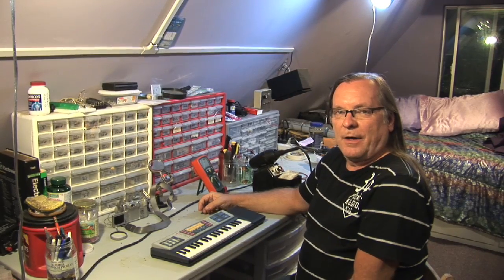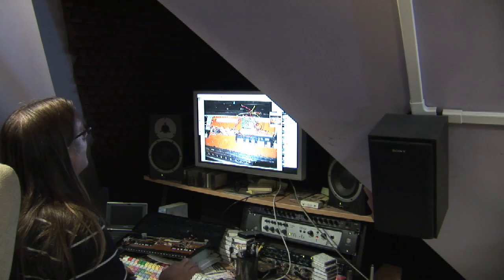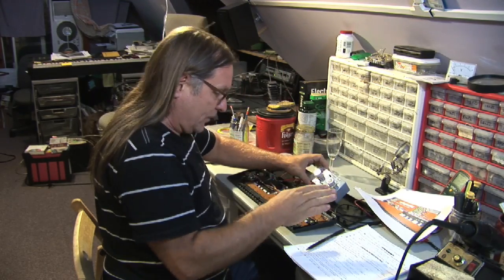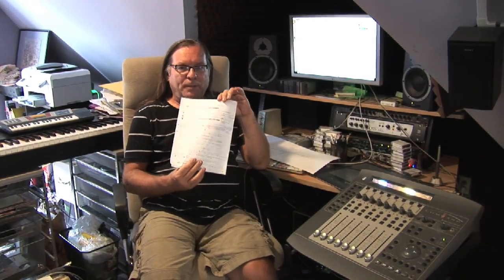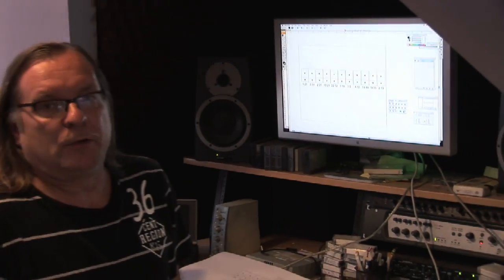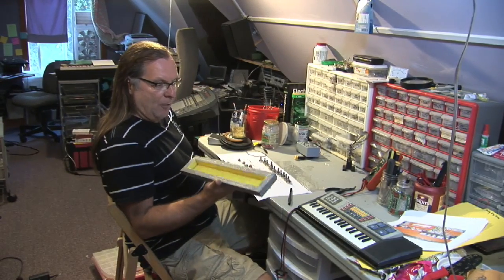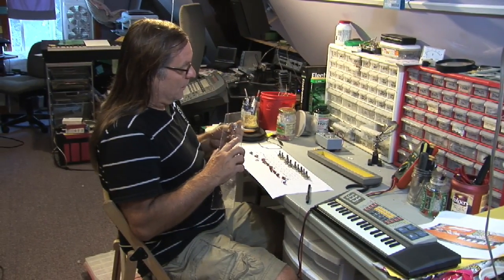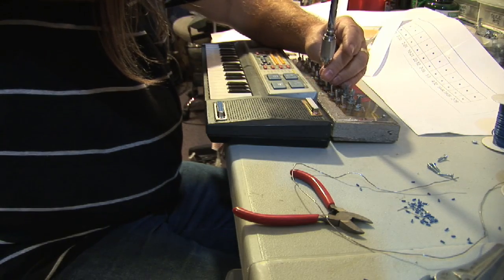Part one of Jeff Boynton's entry for the 2011 Moog 2nd Annual Circuit Bending Challenge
I circuit bend a CX500 keyboard.